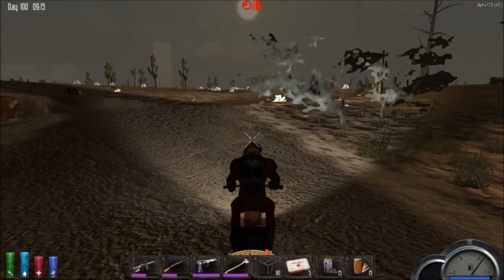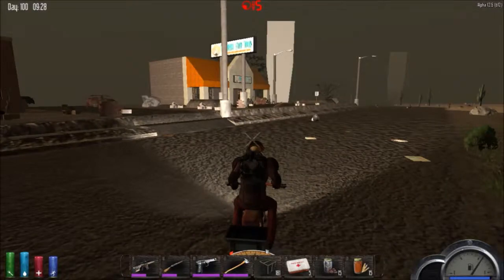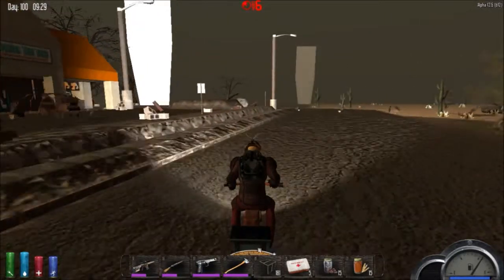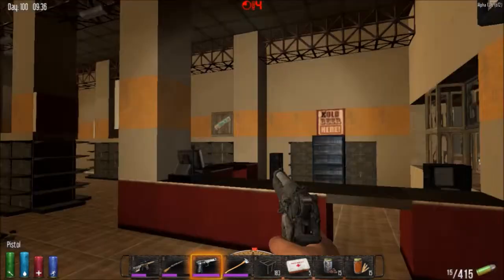7 Days To Die: S2-E100 - Alpha 12 - 100 Days, 100 Episodes! - 09-08-15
Wow! 100 days in game, and 100 episodes for Alpha 12/Season 2! With a lack of anything significant planned to celebrate, I stay on task and return to looting the hub city to try and find more oil and repair kits. I also flap my yap a lot about my gaming schedule, collaborations, and trouble relating to video production.